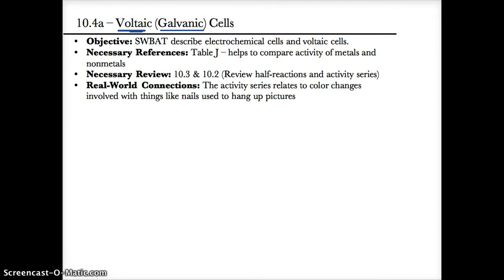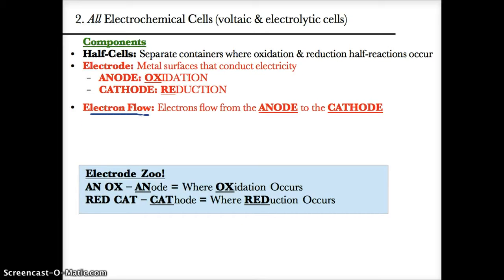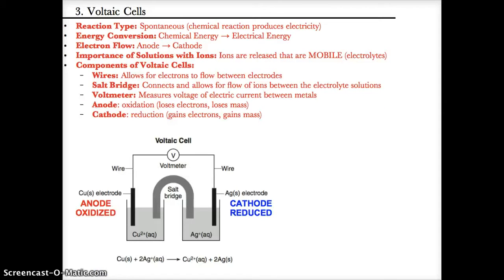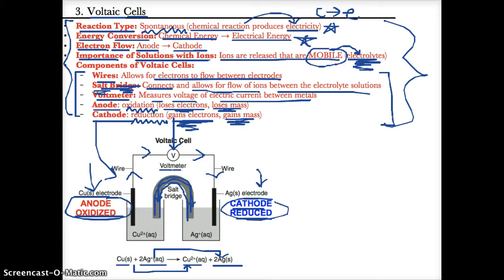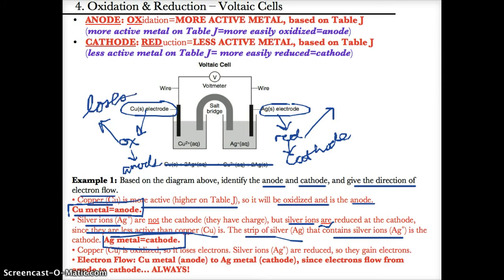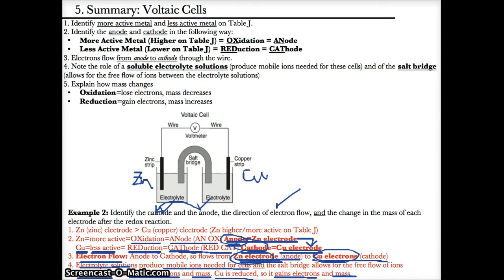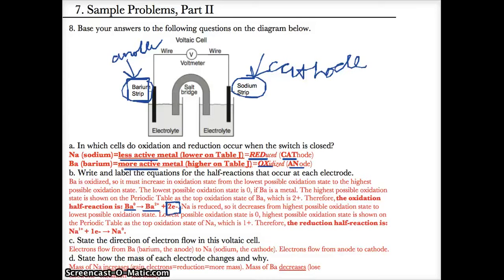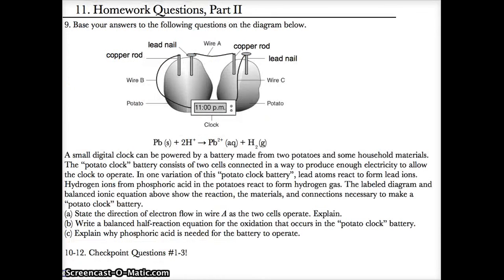10.4a - Voltaic Cells - 2017